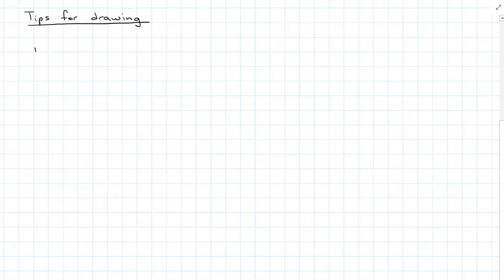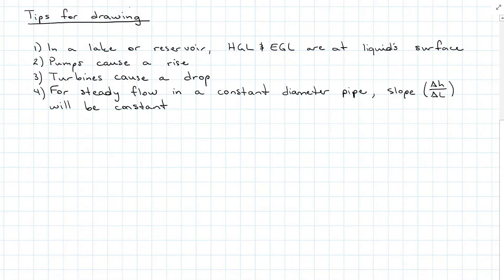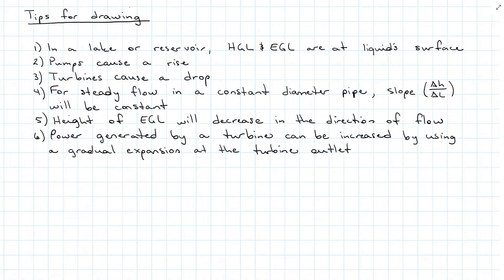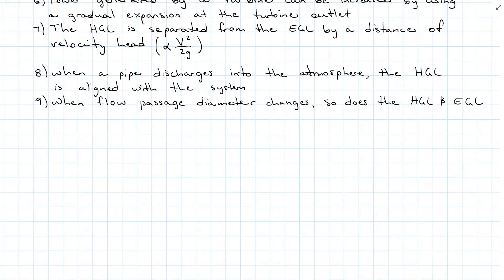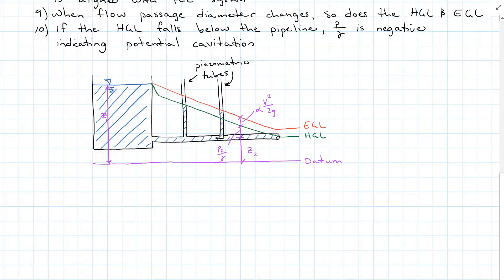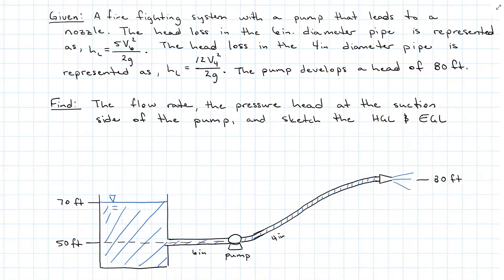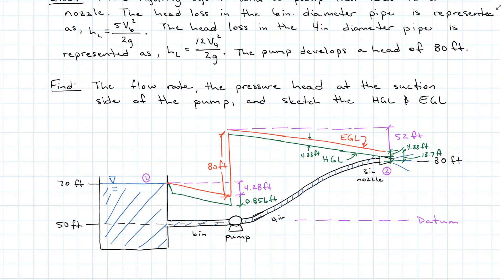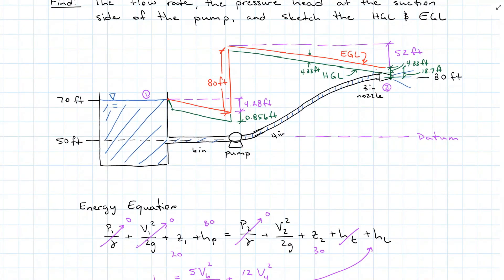Work and Energy of Moving Fluids (HGL and EGL)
Hydraulic Grade Lines and Energy Grade Lines